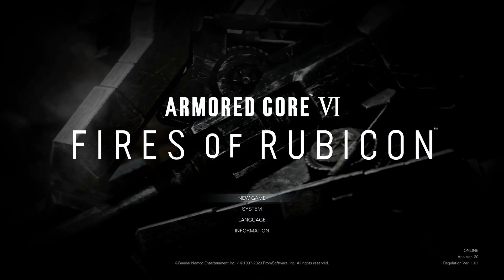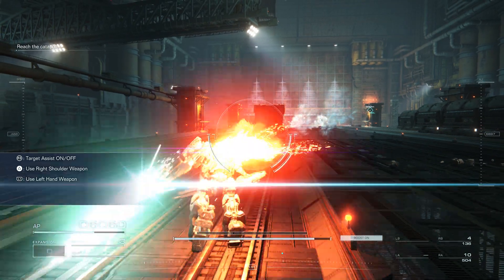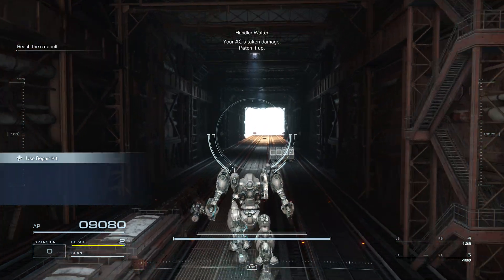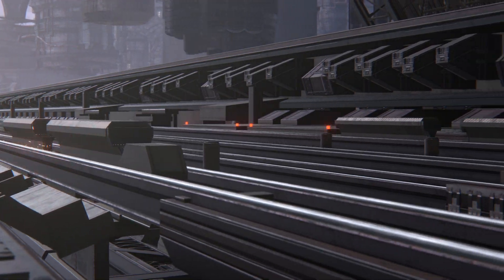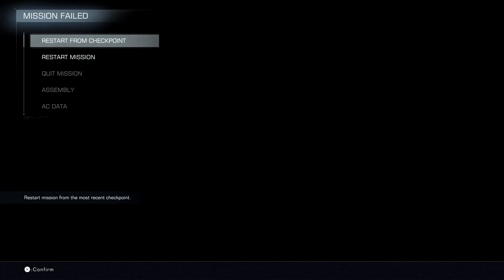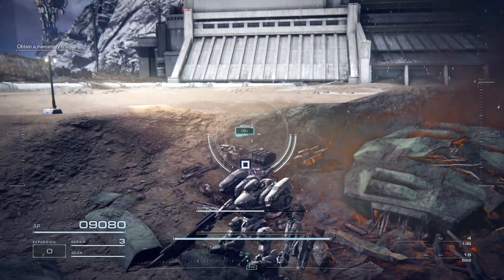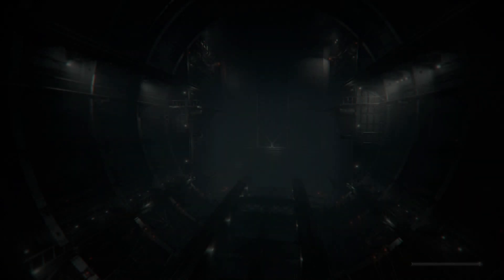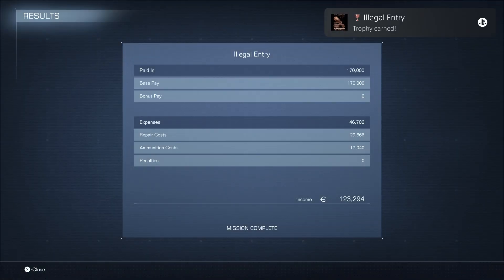ARMORED CORE 6!!! FIRST MISSION! Illegal Entry WORTH THE WAIT!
I cannot tell you how HYPED I am to be playing AC6 right now. Long time fan who cannot control himself...as I LEARN how to play with these controls...bare with me. Thank you stoppin by and hope you follow along on this ride. LETS GOOO! My settings with this recording session and some left a few hiccups so please, I am aware but don't worry we'll be streaming this soon!

Code: R3DWOLFV